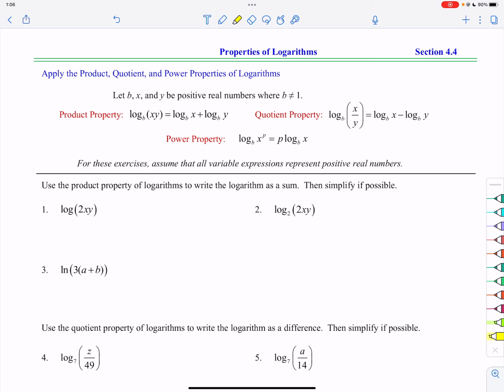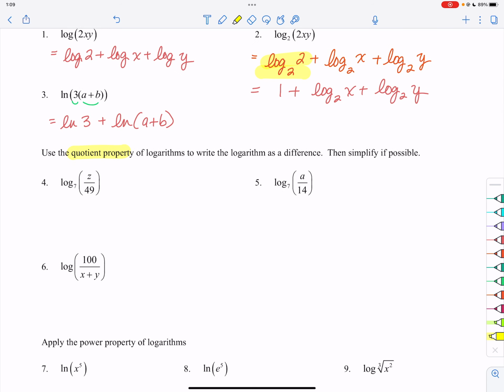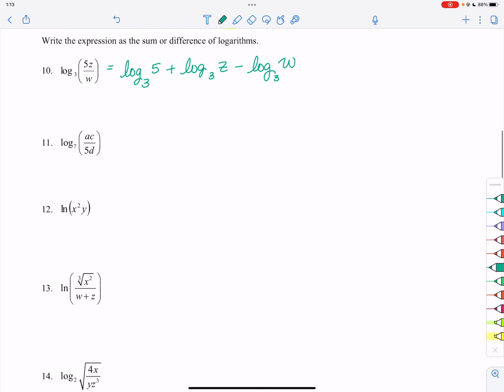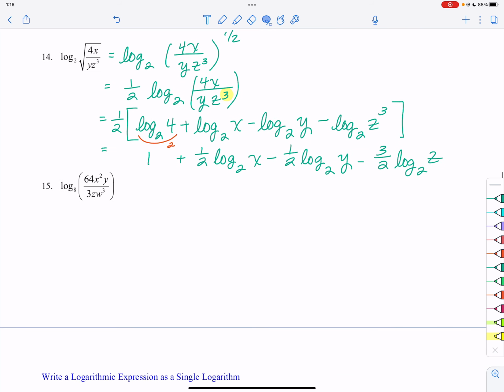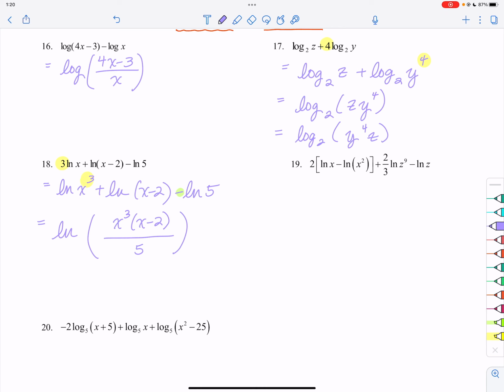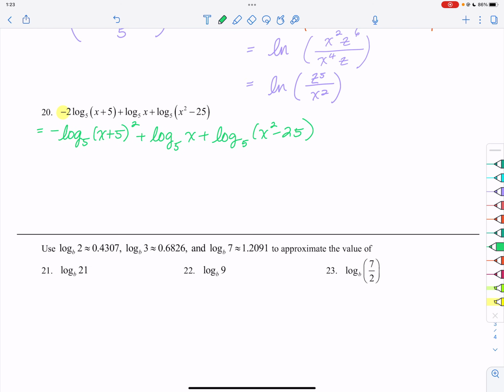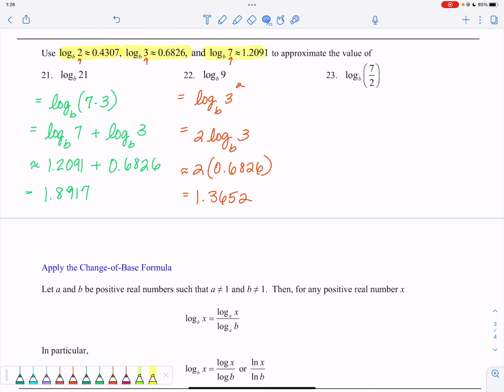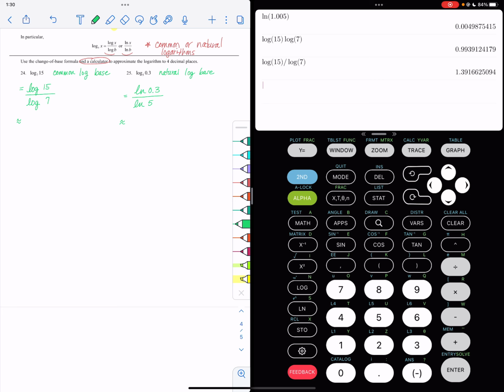Section 4.4: Properties of Logarithms /Change of Base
Quotient Rule of Logarithms
Power Rule of Logarithms
Writing Logarithmic Expressions in Expanded Form
Writing Logarithmic Expressions as a Single Logarithm
Change of Base Rule for Logarithms